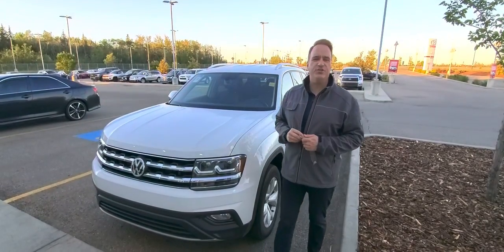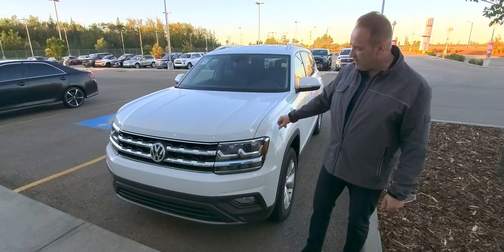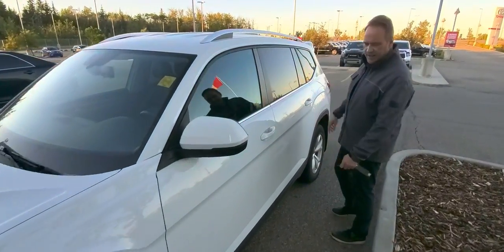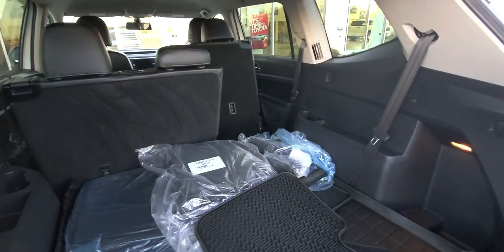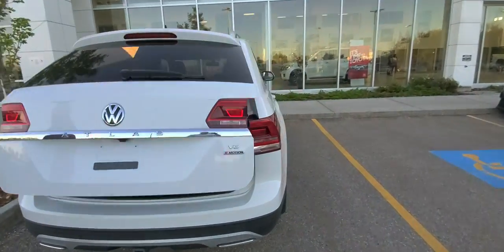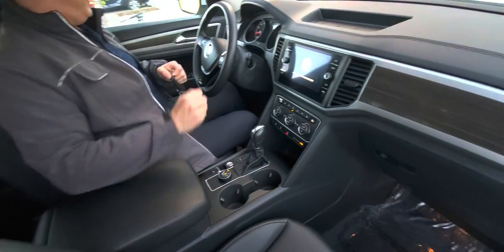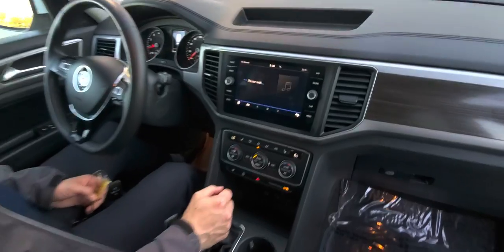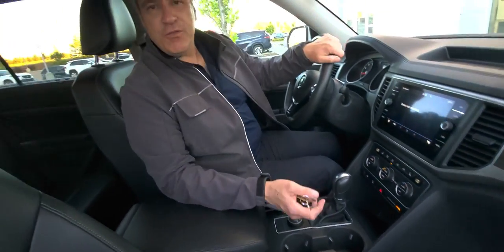2019 Volkswagen Atlas 3.6 FSI Comfortline 4dr All-Wheel Drive 4MOTION Stock # 38210A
This 2019 Volkswagen Atlas is a 7-seater smooth-riding SUV that is very low in mileage.

Some intriguing features in this Atlas include tri-climate control so that temperature satisfaction can be adjusted to you and your passenger's comfort, as well as heated front seats and steering wheel.

And so much more! A vehicle like this will NOT be here long so give us a call and book your viewing today!

Did you know about our GEM Benefits Program? Exclusive to Gateway Toyota, we include free on all of our vehicles a long list of benefits that will help keep owning your next vehicle from us a breeze.

From free rock chip repairs, flat tire services, airport parking, LRT tickets, a 30-day exchange program, and more, come see what makes us different!

Stock # 38210A

Gateway Toyota
2020 103A Street SW
Edmonton, Alberta
T6W 2P6
Canada